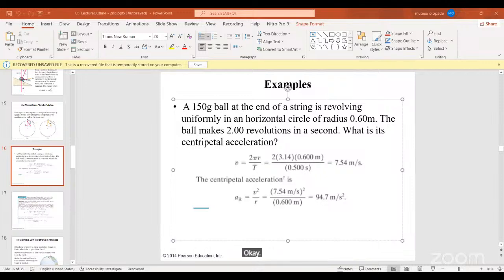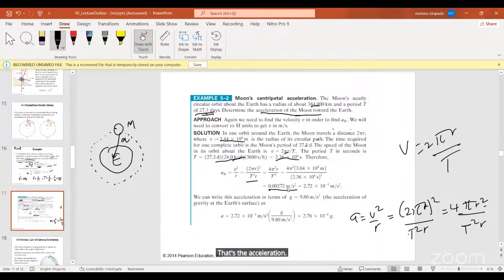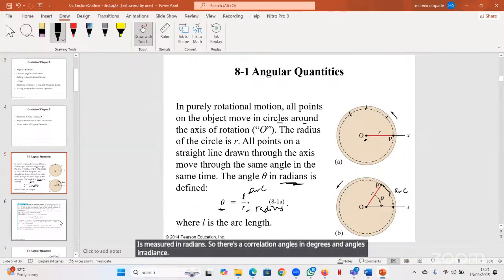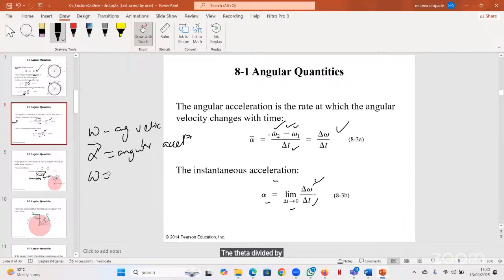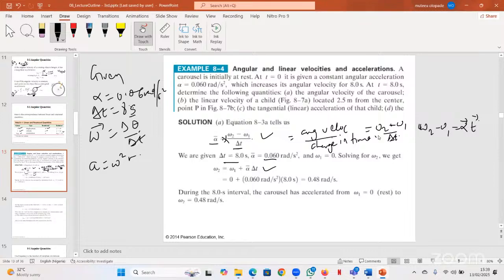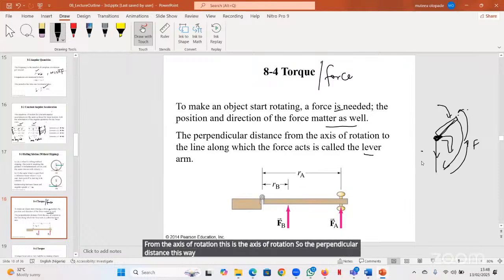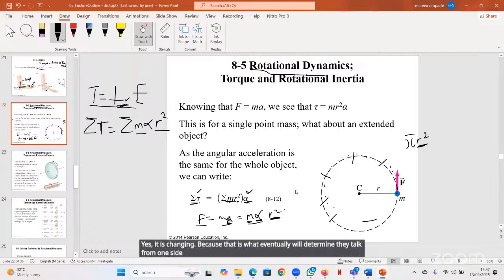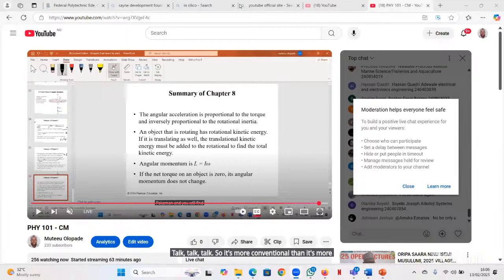PHY 101 - CM